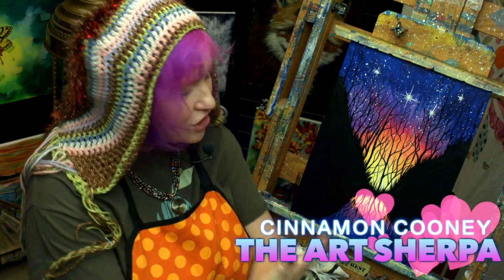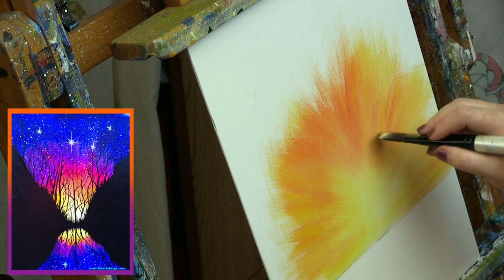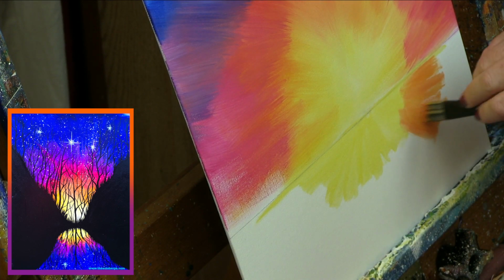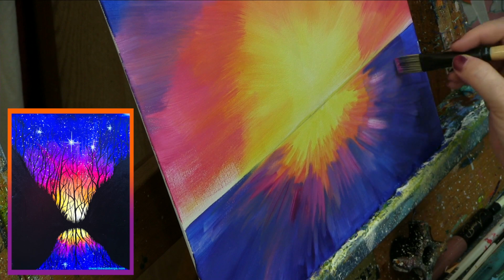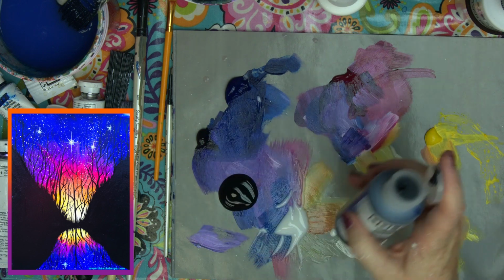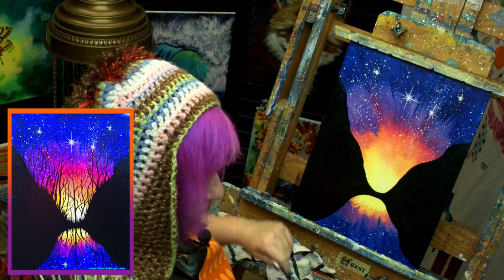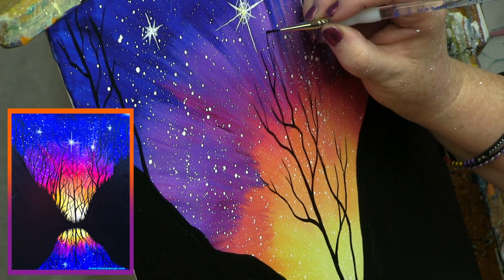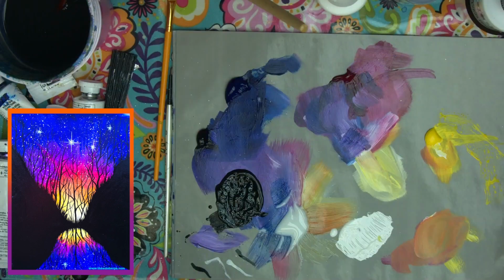Beginners learn to paint Galaxy Night Sky The Art Sherpa Acrylic painting | TheArtSherpa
Celestial Mirror Painting Starry Acrylic Step by step for beginners on Canvas. This is an Easy Galaxy Sky paint Along Art Lesson with . Relax, Get Happy and ART! You Can Paint Stars With me.
Beginners learn to paint full acrylic art lesson. Real time
Glazing Liquid
Splatter Brush
Or
Toothbrush
*** Recommended Canvas Size ***
11x14 Canvas Board

MY EASEL
Best European Easel *OS3
Jack Richeson La Vara Easel, Table Top

½ angle shader
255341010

*** Other Supplies ***
Paper towels
Water cup
Chalk, a few colors
Ruler
Sharpie
Table easel
Delicious snack or beverage
A smile!